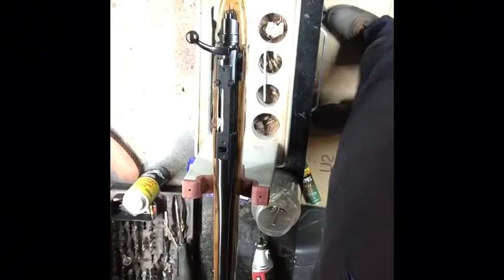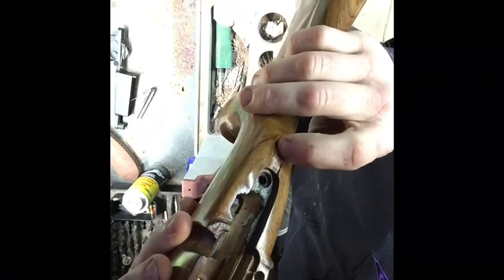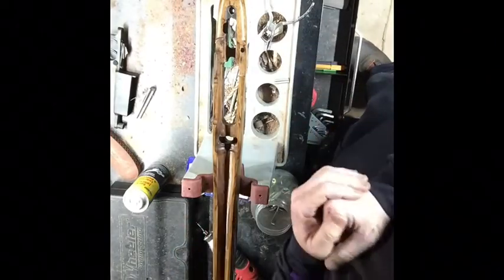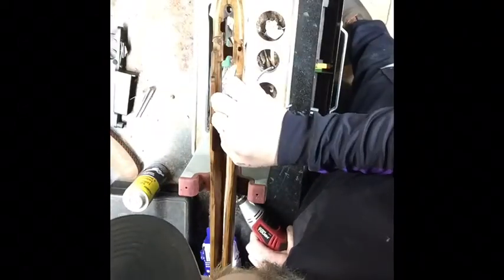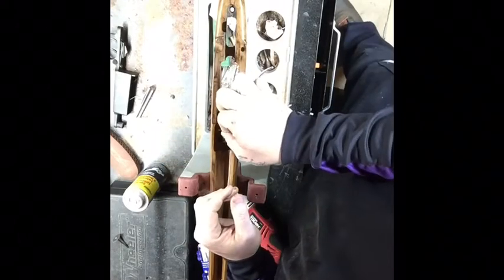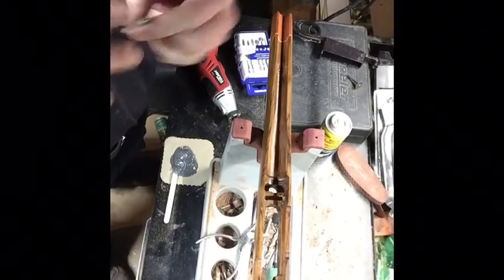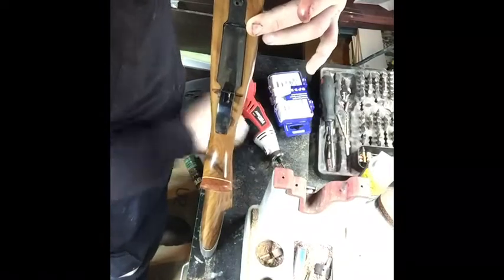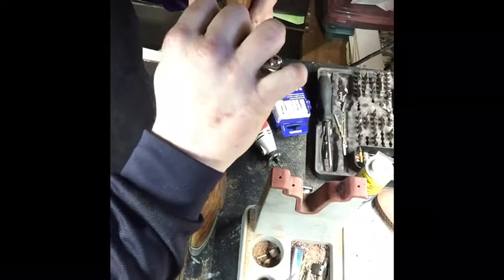Glass Bedding a rifle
Adding steel supports to the recoil lug of a commercial Mauser.  Bedding the action with JB Weld steel reinforced epoxy.